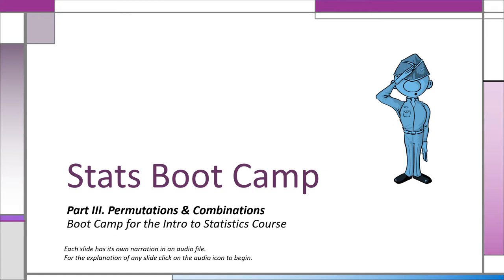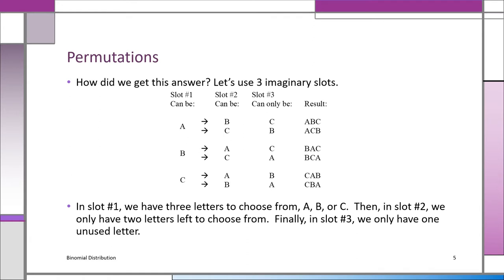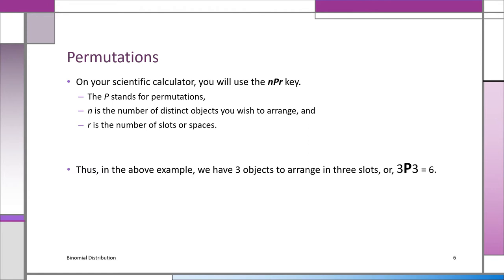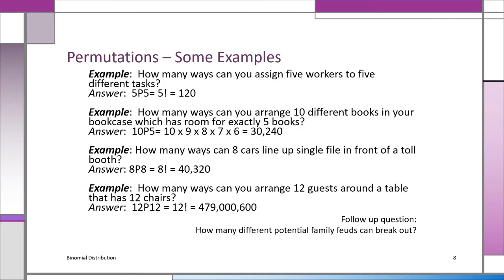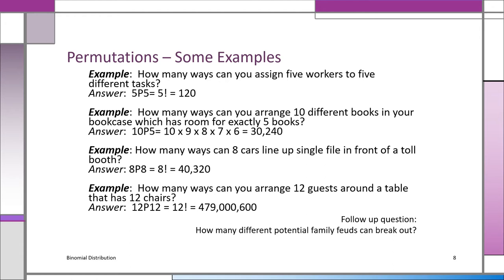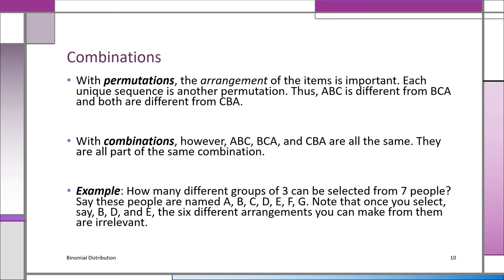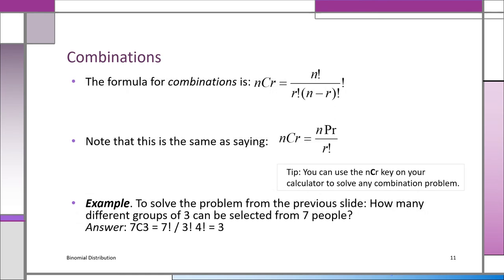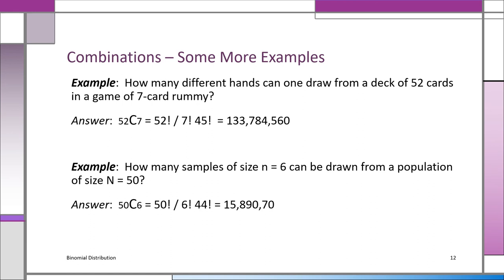Boot Camp III: Permutations & Combinations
This brief lecture is part of the Boot Camp to prepare you for Professor Friedman's Introduction to Statistics course.